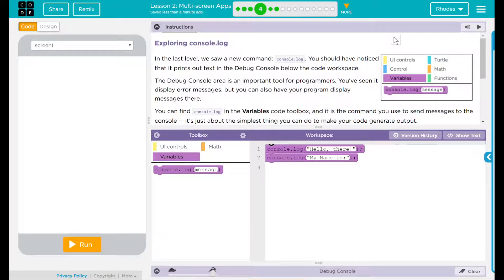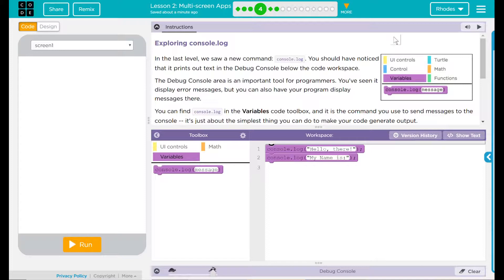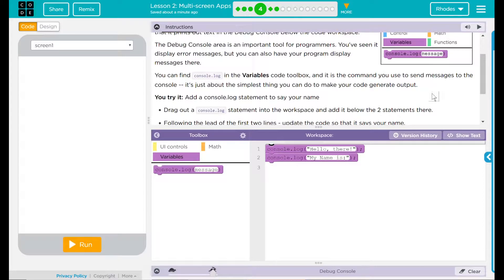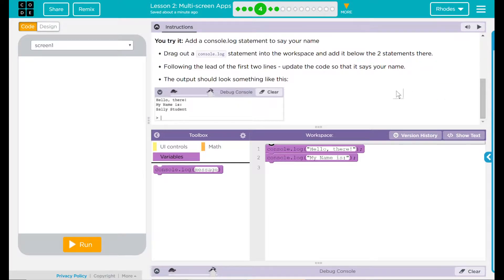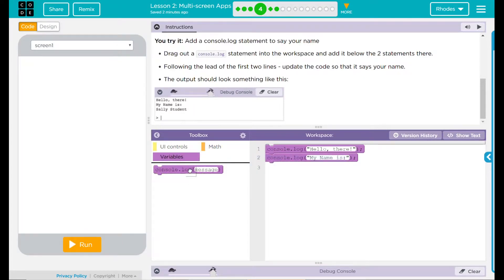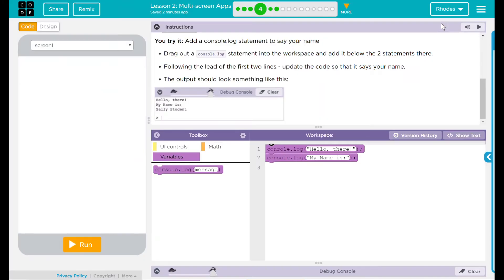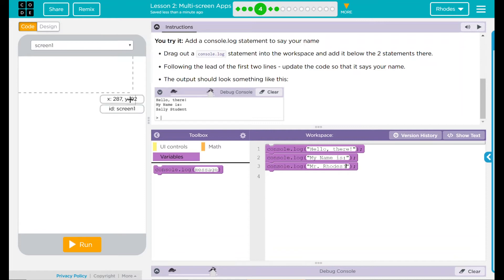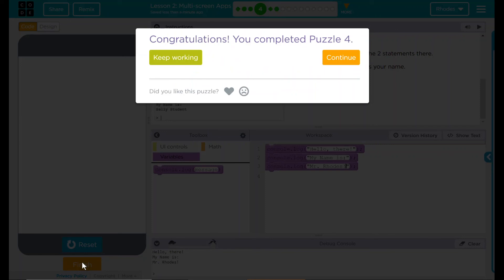Unit 5 - Lesson 2: #4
Coding section starts at: 1:15